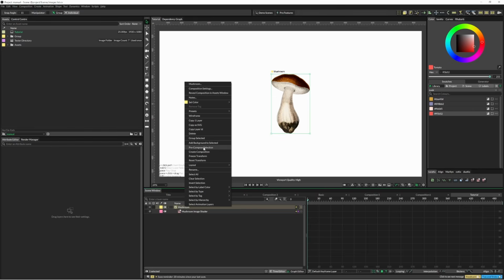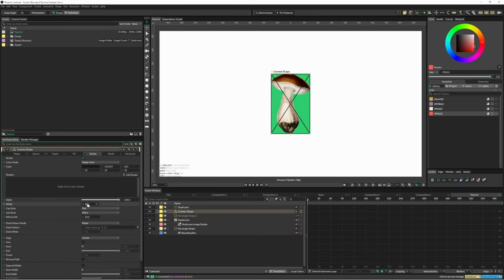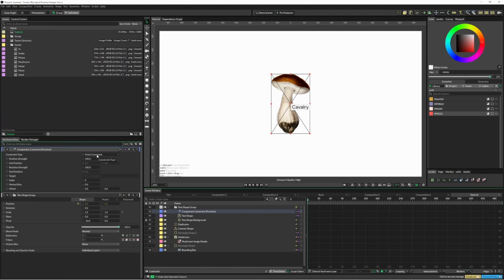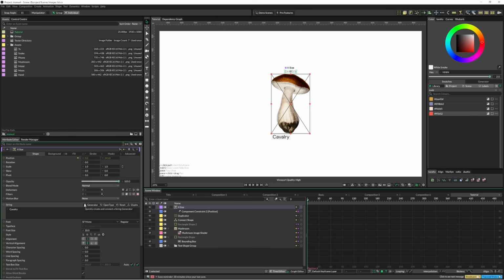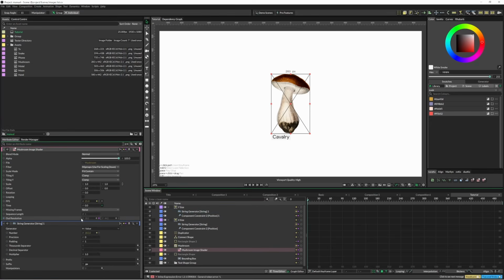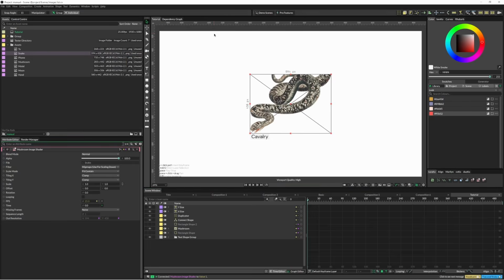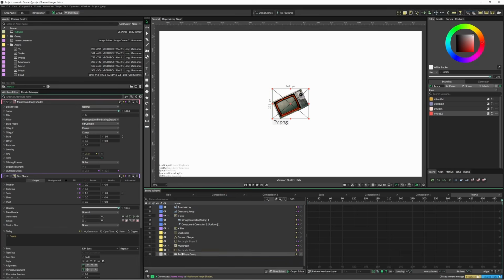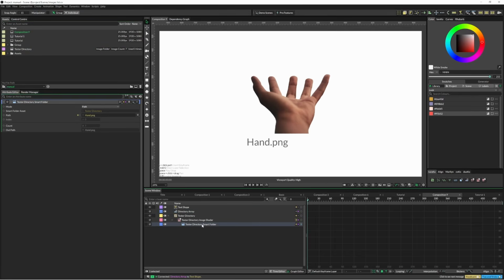Create a dynamic image transform rig in Cavalry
I wasn't too sure what to call this one. There are a few tips and tricks as usual - plus I am giving away a script to help you out.

I introduce you to the Component Constraint - simple, but handy! Do people even read the comments? Comment "Follow the sun" if you read this. Smart folder, bounding box from selection, arrays. There are a few things going on.

to download the free script.